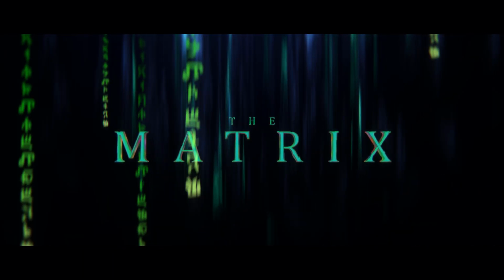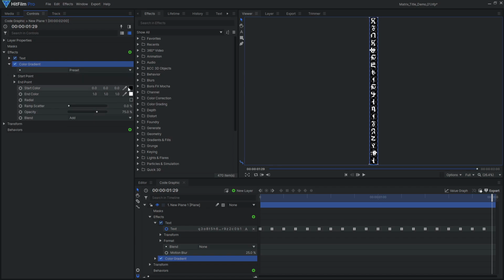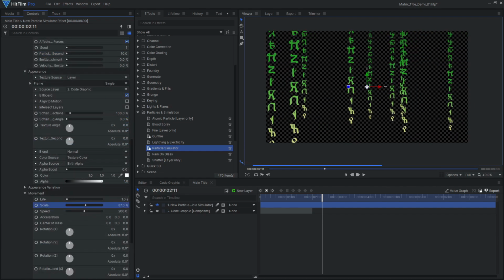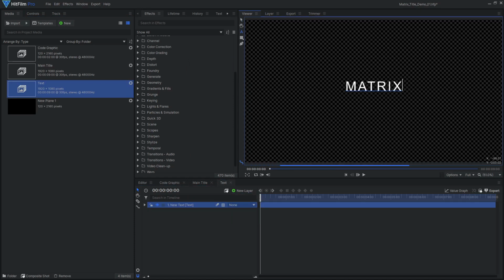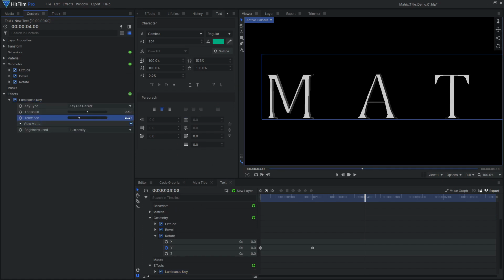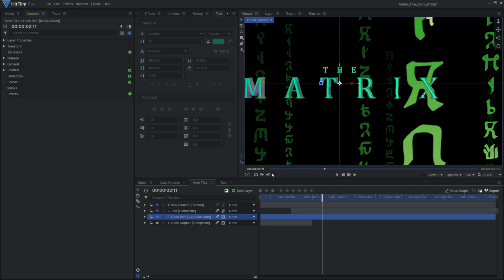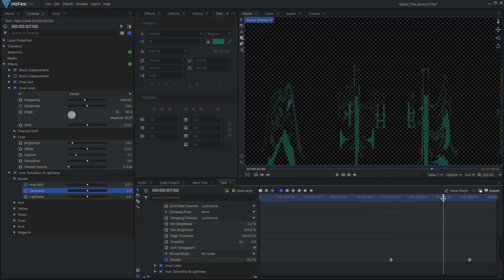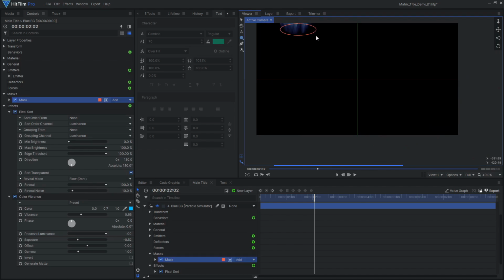Create a MATRIX Title Sequence | HitFilm Tutorial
Create your own glitchy, Matrix-inspired title sequence right inside HitFilm! We'll show you how to use the Particle Simulator to simulate the raining code and add 3D text to complete the futuristic look.